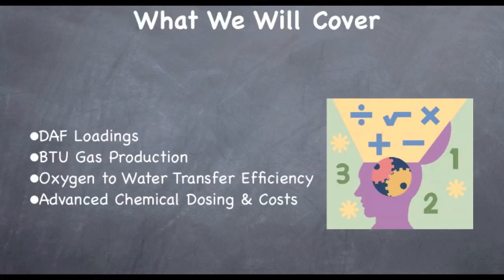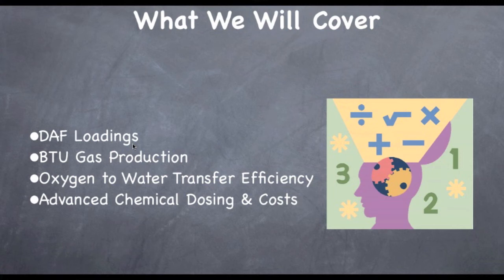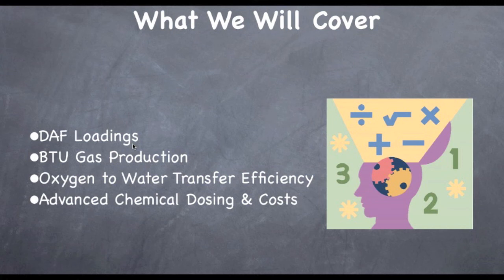CA Grade 4 & 5 Wastewater Math, Part 1 of 3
California Grade 4 & 5 Wastewater Math.

Intro: 0:00